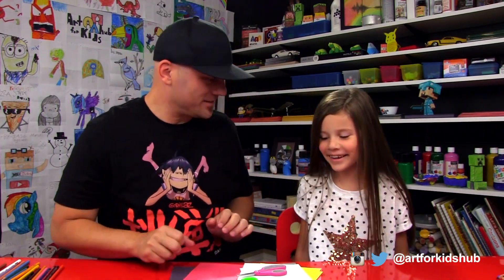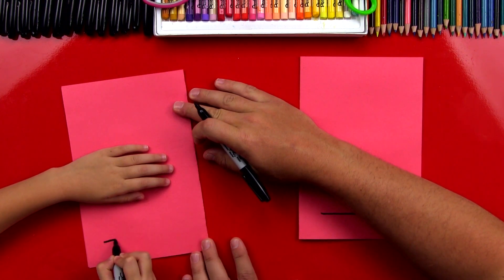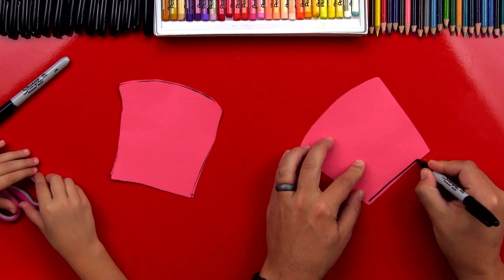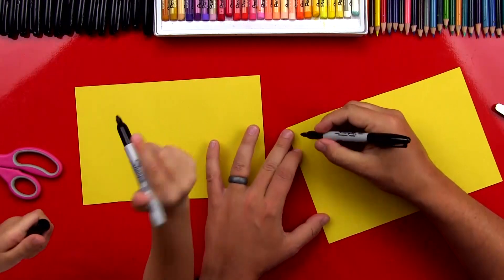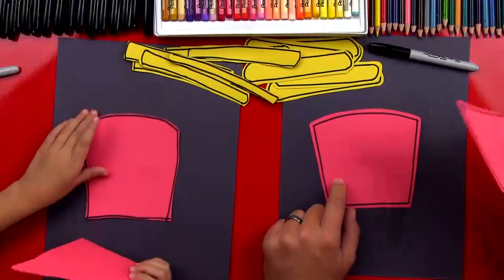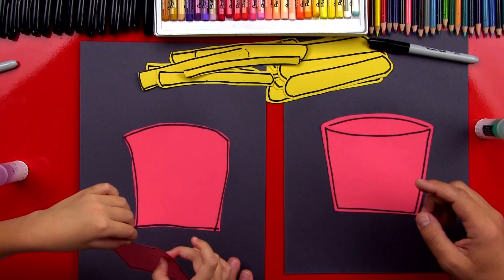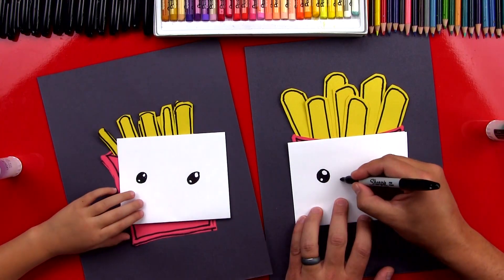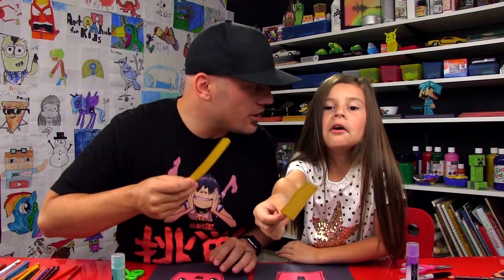How To Draw French Fries Cutout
Did you know there's more to this lesson? to become an Art Club Member!

Hi, my name is Rob. I have three super cool kids. We love doing art and sharing it with others. We upload new art videos Monday through Friday.